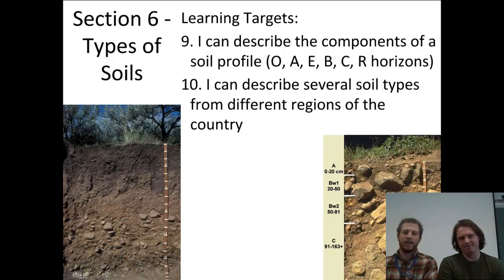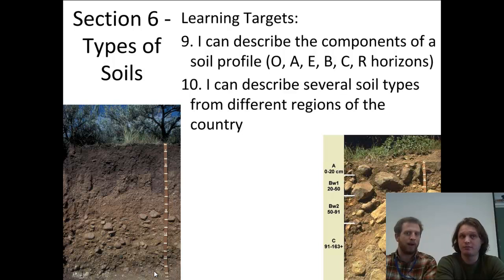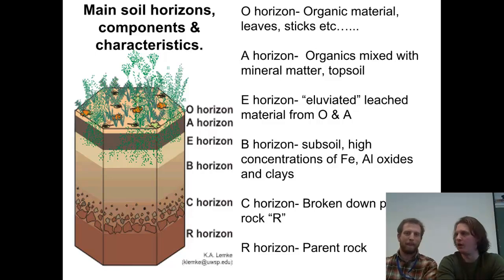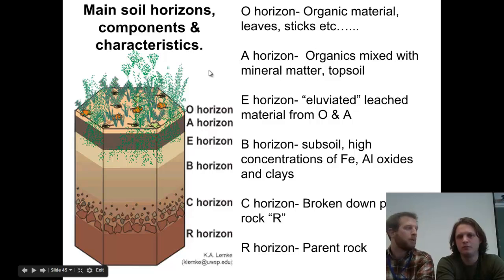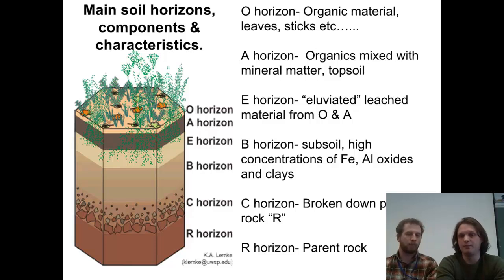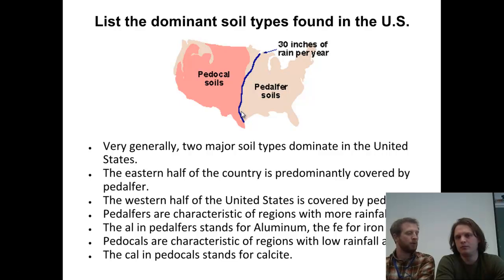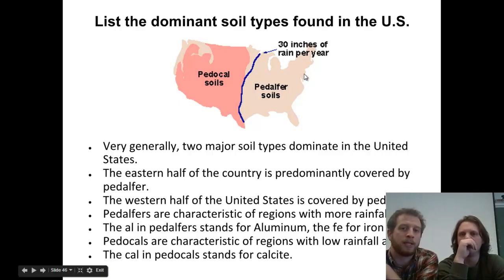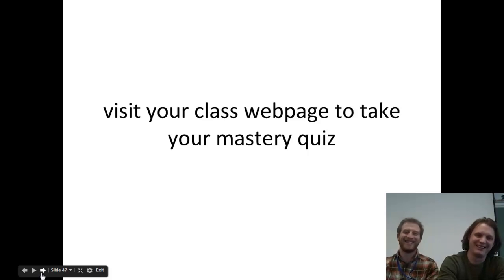Types of soils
Students are introduced to the basics of types of soils